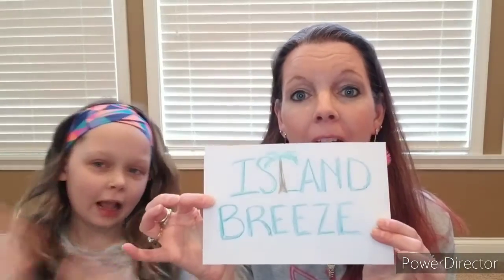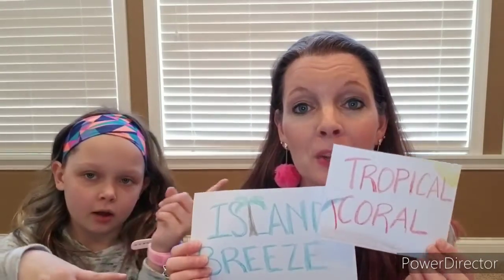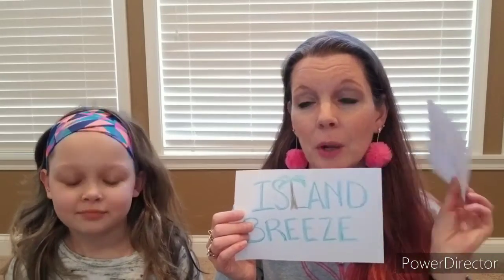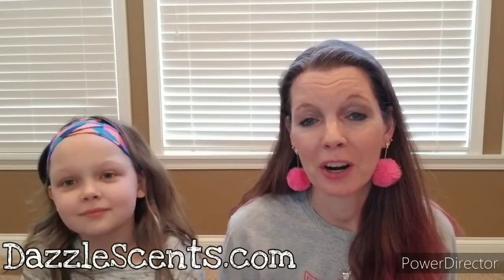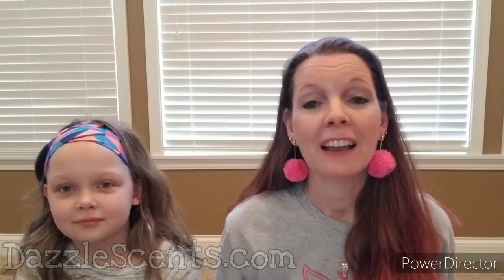Mine and Hers: Island Breeze Sprinkles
You pick the scent; we mix it up! This time, we're mixing up Island Breeze Sprinkles! what would YOU mix with it?

What should we mix up next?
Beach Bum?
Cherrylicious?
Or Morning Mint?

For more scents and fun, be sure to join my VIP group at Facebook.com/groups/SprinklesByKristin

And if you think you might have as much fun as a Pink Zebra Consultant as I do, check out my group for future Zeebs at Facebook.com/groups/StartYourPZStory